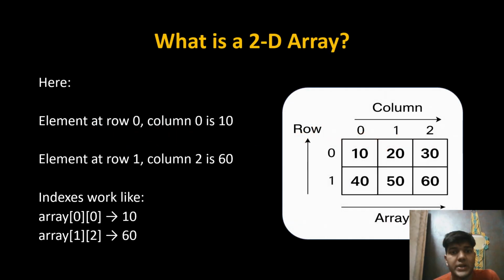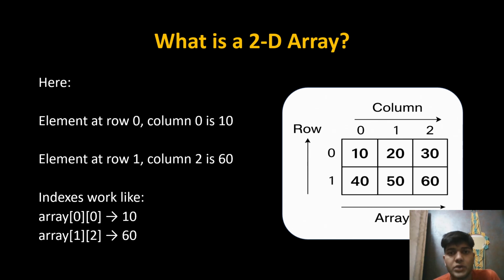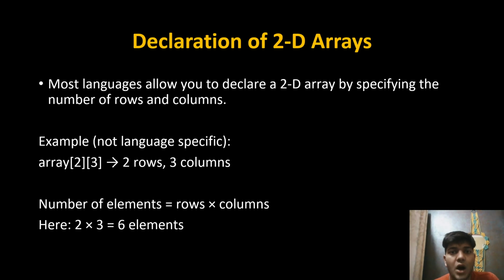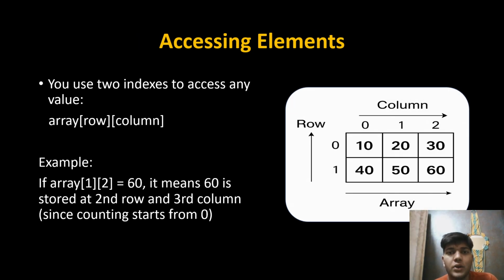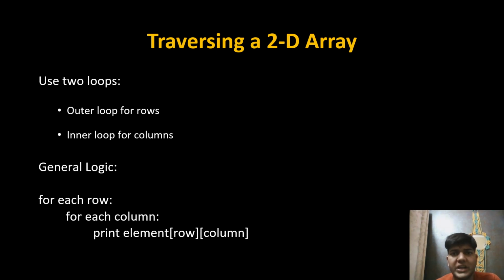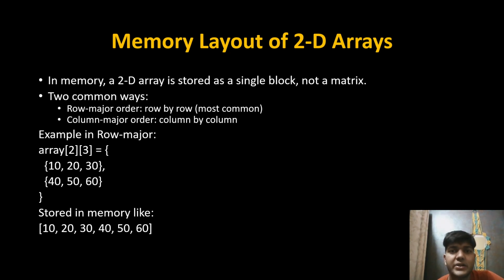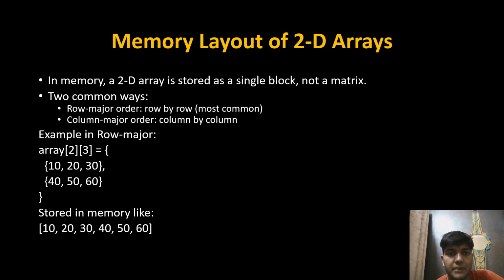204 Two dimensional Array